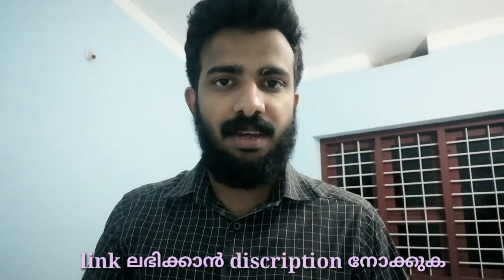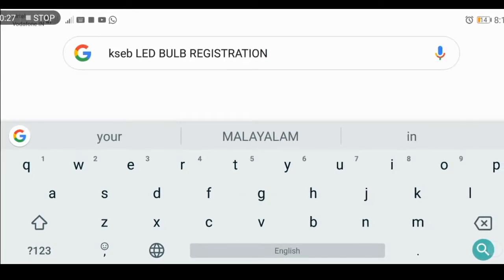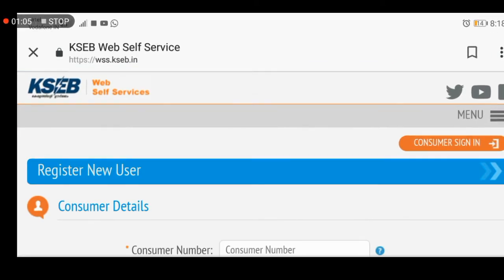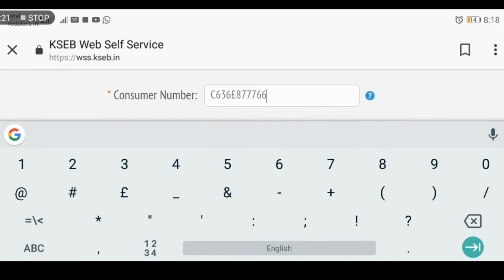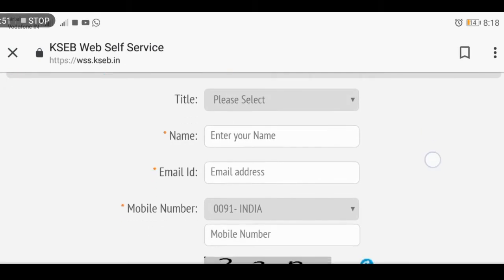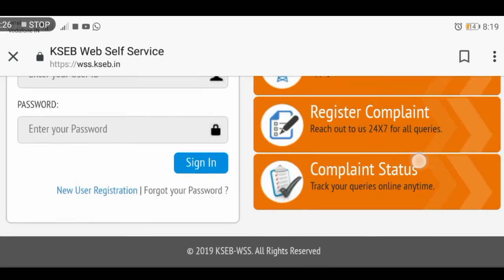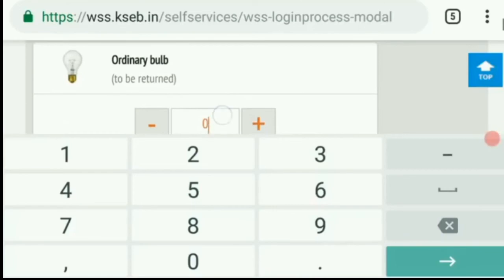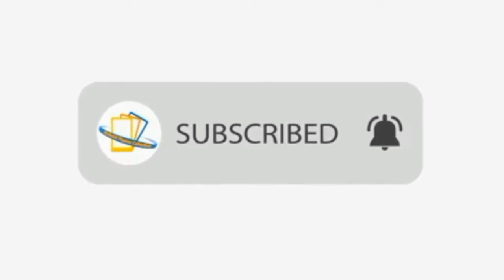How to register for kseb led bulb Malayalam | kseb LED ബൾബുകൾ ലഭിക്കാൻ എങ്ങിനെ രജിസ്റ്റർ ചെയ്യണം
in this video I am going to show you how to register for getting  LED bulb from kseb.

ബൾബുകൾ എങ്ങിനെ ലഭിക്കും
registration manual

How to register for getting KSEB LED bulb
kseb led bulb registration Malayalam
kseb led bulb registration 2019 Malayalam
kseb led bulb 2019